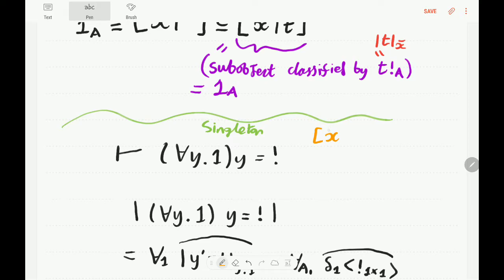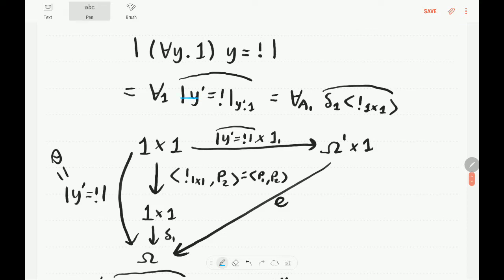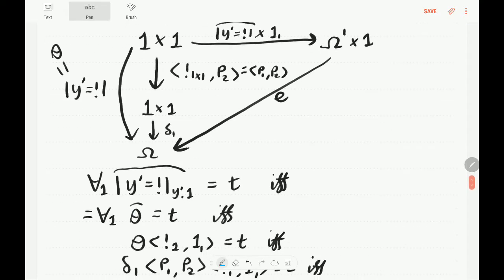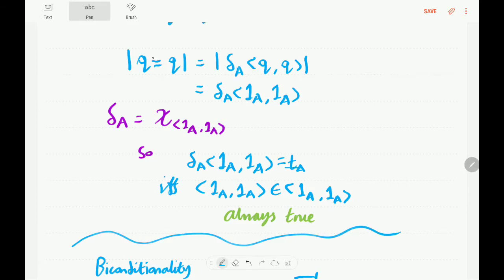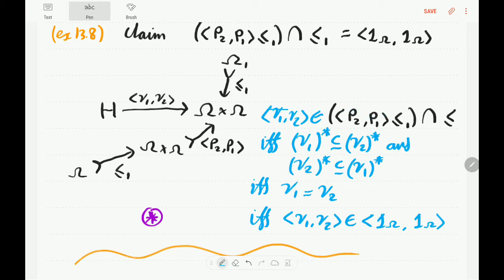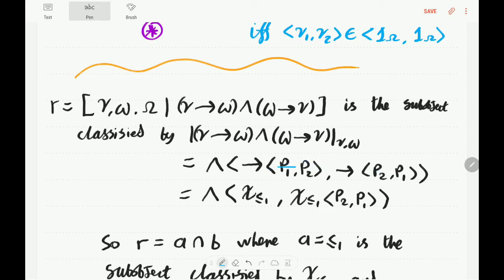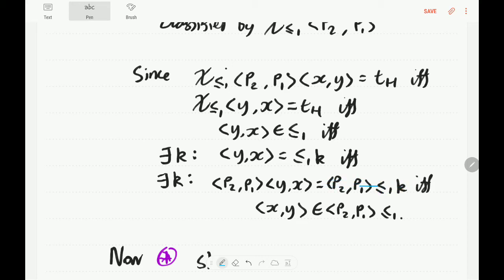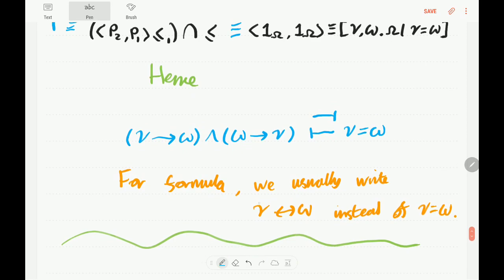MBL proofs for singleton, equality, biconditional